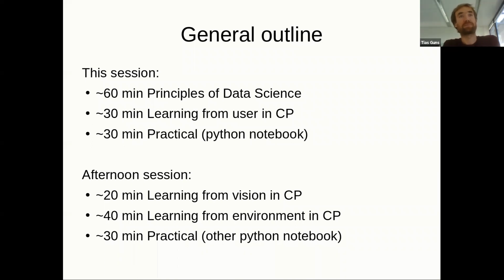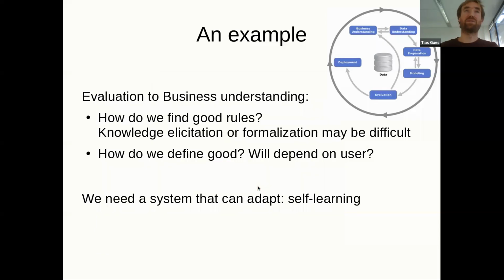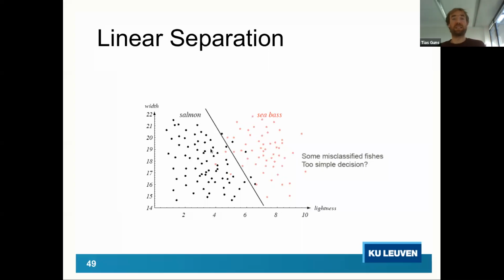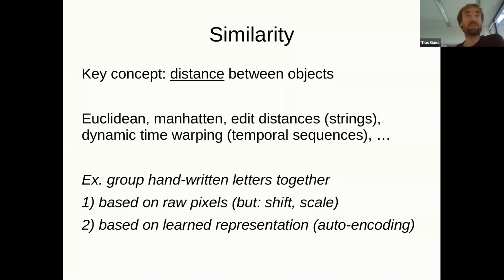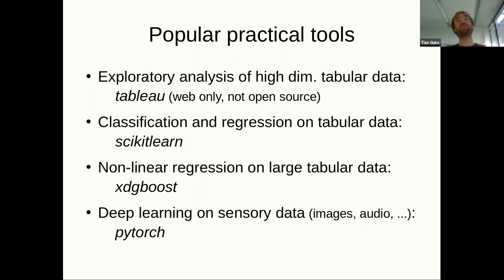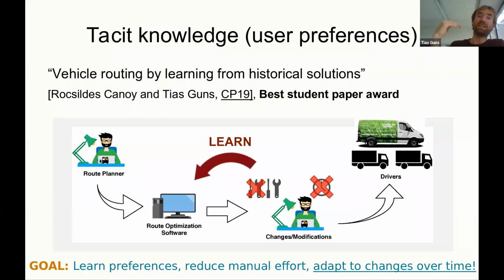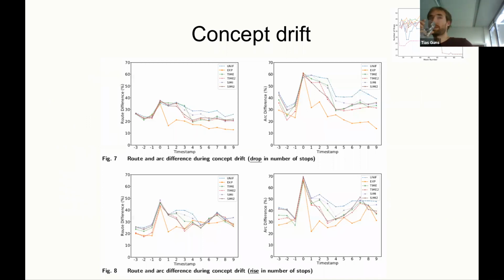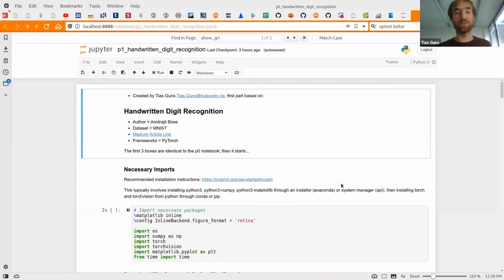Principles of Data Science + Practical: Deep Learning for Digit Recognition - Tias Guns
Principles of Data Science + Practical: Deep Learning for Digit Recognition

Tias Guns - Vrije Universiteit Brussel

Wednesday 25 November 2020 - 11h00-13h00 CET

PART I

Content: Increasingly, the knowledge needed to formulate constraint solving problems is not explicitly written down. Instead, we have to infer part of the knowledge implicitely from the users, (such as preferences), or through perception (image recognition) or the environment (price predictions). In this talk I motivate this change in requirements and the challenges it poses with respect to modeling and (re)formulating such data-driven constraint solving problems, as well as different techniques to hybridize and integrate the learning, the predictions and the reasoning, HybridAI.